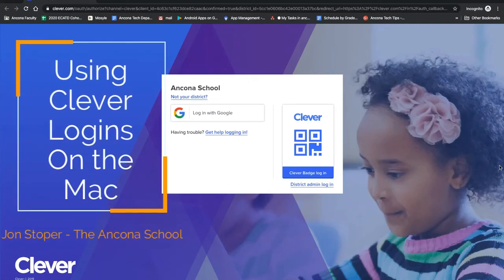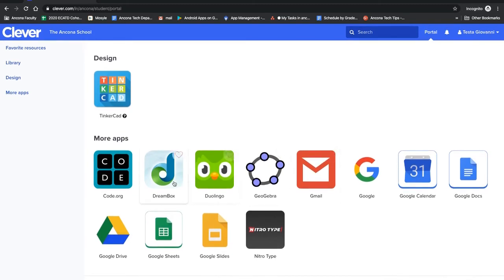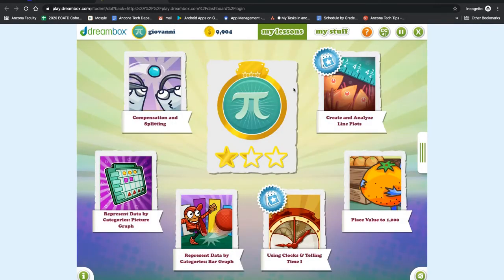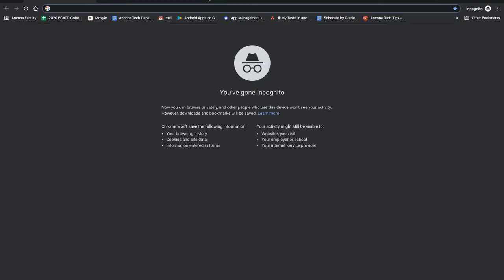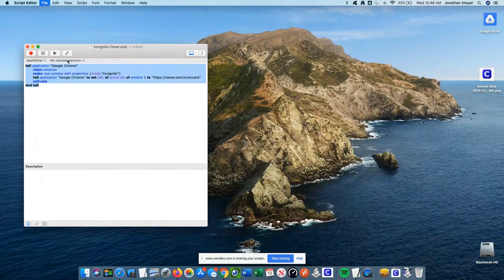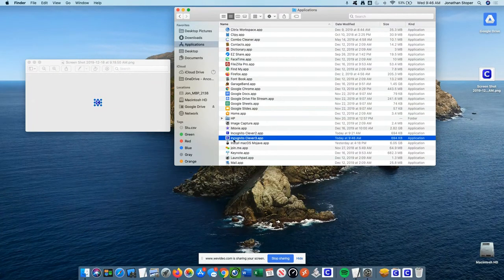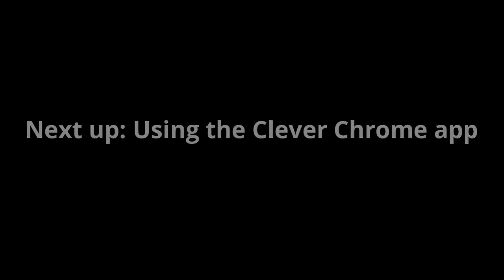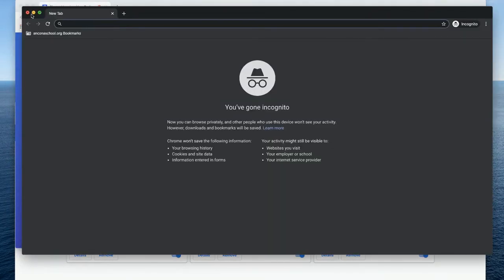Clever Incognito Solution for Safe Student Logins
BIO
Jon Stoper is the Director of Technology at The Ancona School, and is a participant in the 2020 cohort of the ECATD program of ATLIS. You can follow him @jstoper on Twitter.

DESCRIPTION
The free Clever tool works brilliantly on Chromebooks, but when I tried to replicate the easy login process on shared Mac computers I ran into an issue. I set up shared accounts with a simple password to eliminate the hurdle of students having to remember a username and password to sign in. While I could easily create a quick link to our Clever login page that allowed for easy sign-in, it did not provide easy sign-out. When students simply quit Chrome, signed out of the computer, or closed the window, the browser cached their login so that the next student to sit down and open Chrome would be signed in as the previous student.

The solution was to write an AppleScript that forced the students to use an Incognito Window in Chrome to access Clever so that as soon as they closed the window, they would no longer be signed in. I turned the script into an Applet that starts at login on the shared account, and is also on the for easy access. Now, students can easily sign in on a Mac, get to the apps they need, and simply close their browser window when they are done.
Here’s the AppleScript I wrote that will work after customizing it to your own URL:
tell application "Google Chrome"
 close windows
 make new window with properties {mode:"incognito"}
tell application "Google Chrome" to set URL of active tab of window 1 to "
 activate
end tell

Be sure to log into a shared Chrome account (without access to email) with the Chrome Clever Extension enabled. Without this extension, badge sign-ins won’t work.

Resources:
Clever: